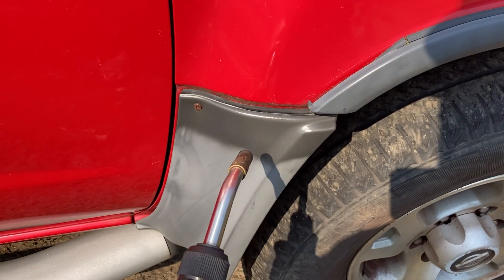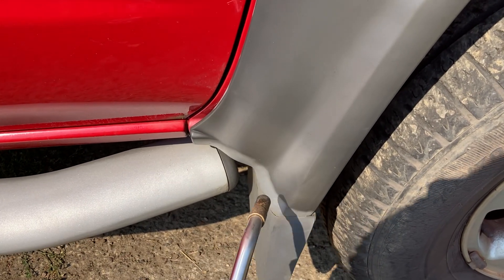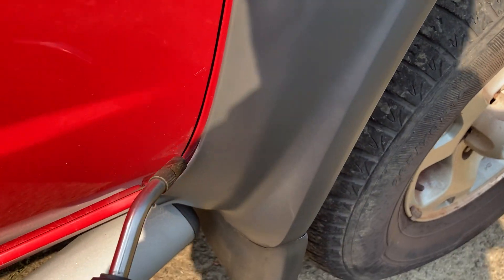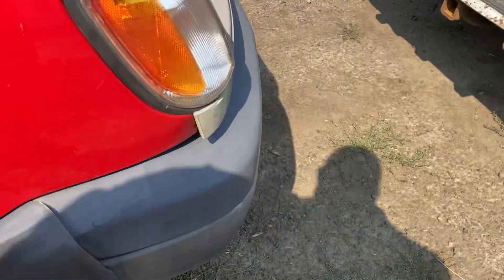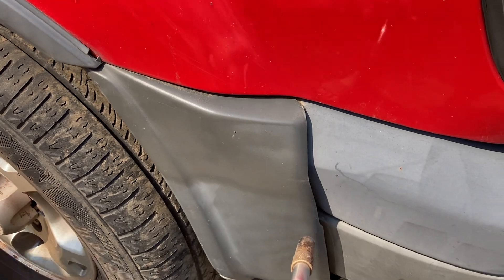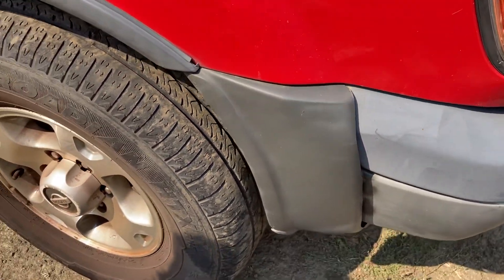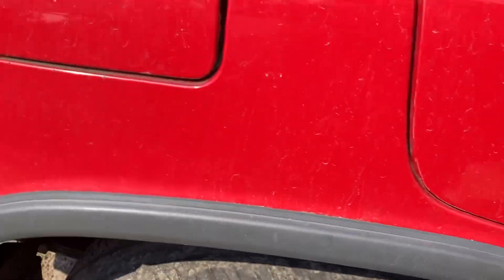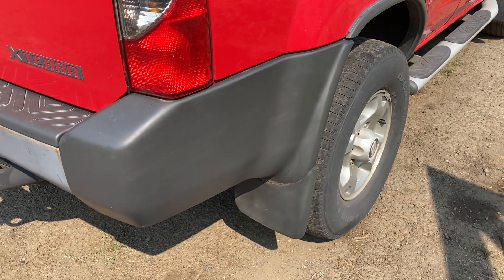Make old plastic look new again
Make old plastic look new again with a torch. It’s not simple just make sure the plastic is not painted or it will burn.